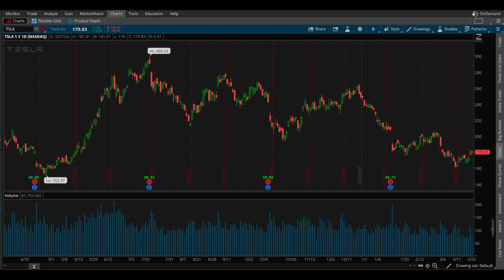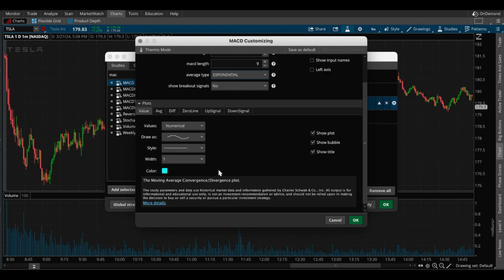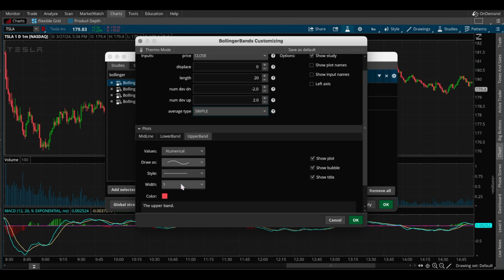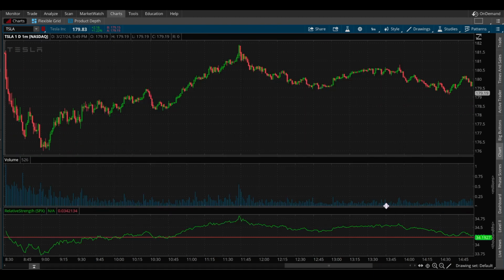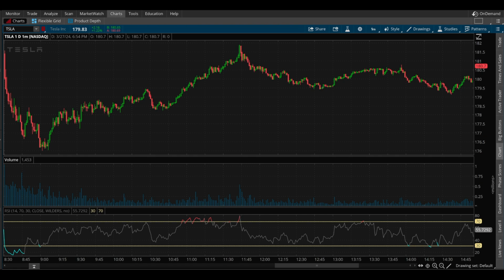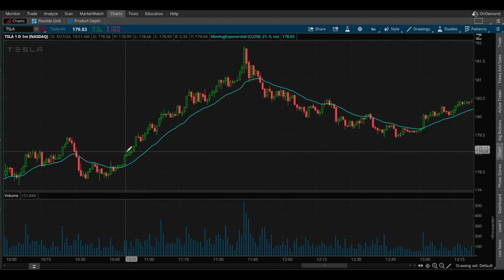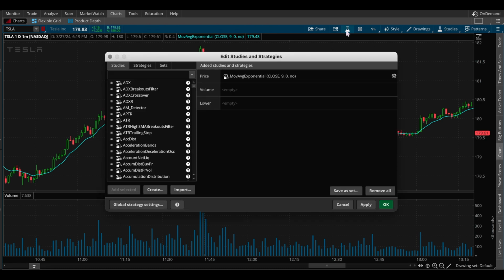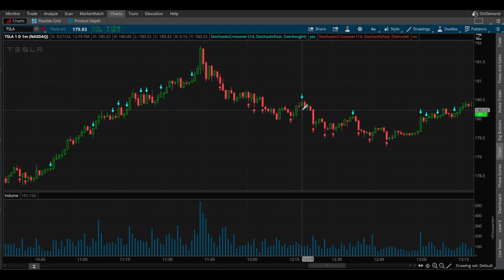Top 5 Day Trading Indicators | Beginners Guide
✨ In this video, my top 5 options trading indicators for investing are discussed. Learn how to setup your account with trading strategies and studies in ThinkorSwim to help maximize your profits.

This video covers:
✨ Volume, MACD, Bollinger Bands, RSI, EMA and Stochastic
✨ Mastering Stock Charts With Options Trading Indicators
✨ ThinkorSwim Stock Chart Setup With Expert Strategies

If you're a seasoned pro or just starting out, understanding these key indicators can significantly enhance your trading strategies and decision-making process. By mastering these five key indicators, you'll be equipped with the knowledge to make informed decisions and navigate the complexities of options trading with confidence. If you're looking to hedge your portfolio, generate income, or speculate on market movements, understanding these indicators is essential for success in the options market.

TIMESTAMPS:
00:00 Intro
00:18 MACD
03:09 Bollinger Bands
05:27 RSI (Relative Strength Index)
08:00 EMA's (Exponential Moving Average)
11:20 Stochastic
13:25 Outro